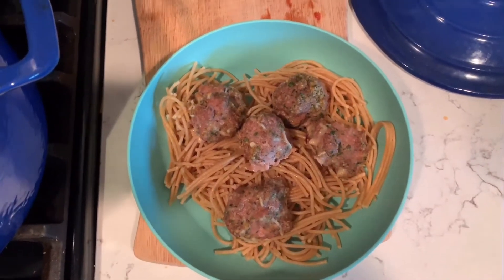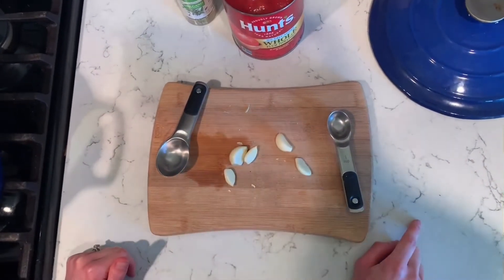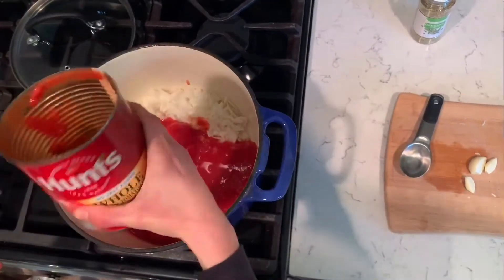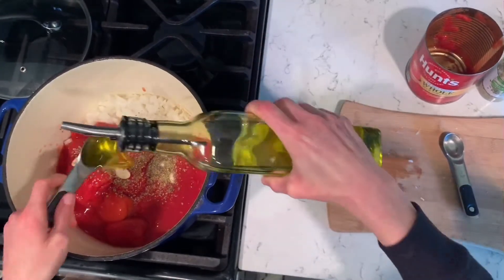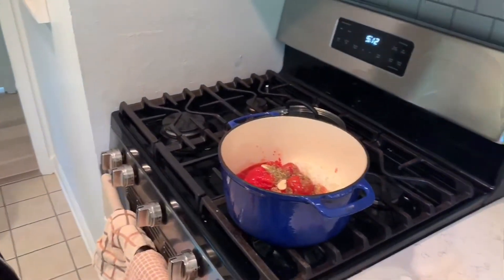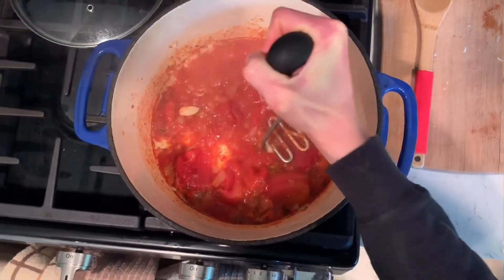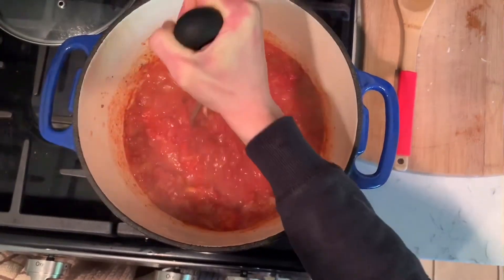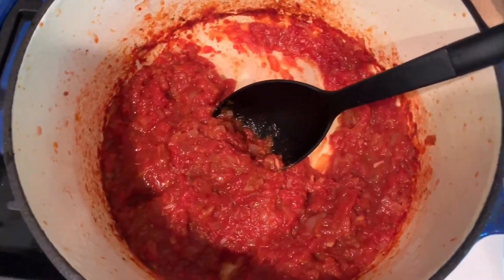World’s Simplest Homemade Pasta Sauce 🍝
Ingredients:
-28oz Stewed Tomatoes (I know we used whole plum, but trust me, stewed is way better)
-1/2 diced onion
-4-6 whole cloves of garlic
-2 Tbps extra virgin olive oil
-1 Tbps oregano